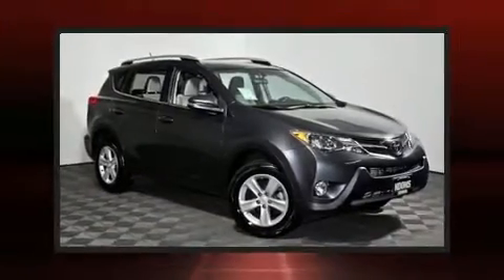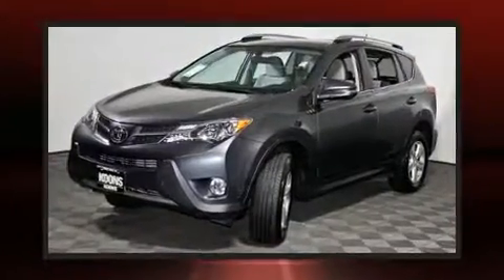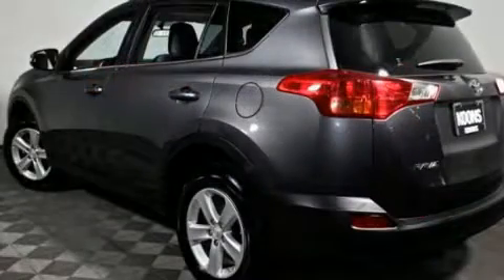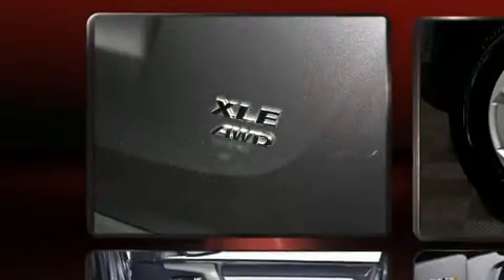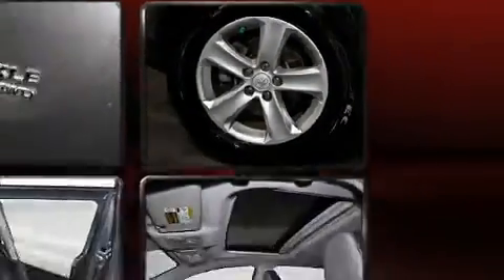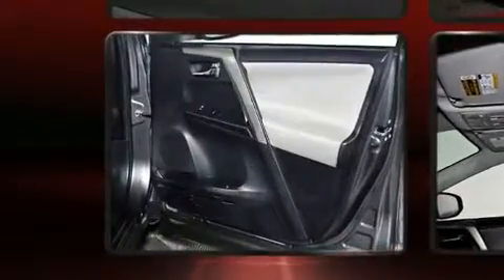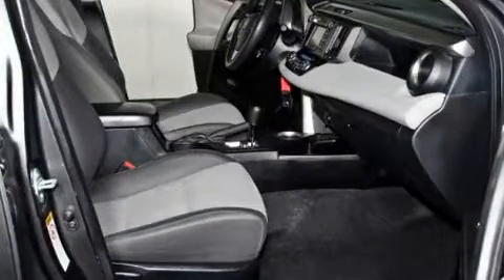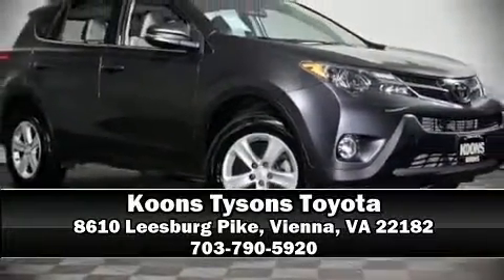2014 Toyota RAV4 XLE AWD in Vienna, VA 22182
Experience driving perfection in the 2014 Toyota RAV4. Under the hood you'll find a 4 cylinder engine with more than 170 horsepower, and for added security, dynamic Stability Control supplements the drivetrain. Top features include air conditioning, a rear window wiper, a trip computer, front bucket seats, tilt steering wheel, power door mirrors, cruise control, and power windows. Premium sound drives 6 speakers, providing you and your passengers a sensational audio experience. Toyota also prioritized safety and security by including: dual front impact airbags, head curtain airbags, traction control, brake assist, ignition disabling, and 4 wheel disc brakes with ABS. Sophisticated all wheel drive technology maintains a firm grip on the road. This vehicle has achieved Certified Pre-Owned status, by passing Toyota's comprehensive certification process. We have the vehicle you've been searching for at a price you can afford. Please don't hesitate to give us a call.